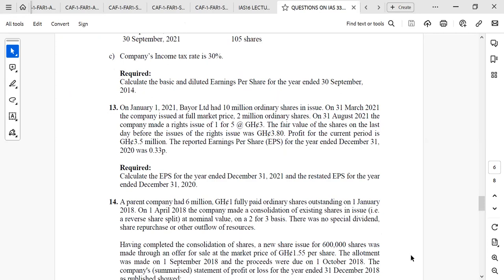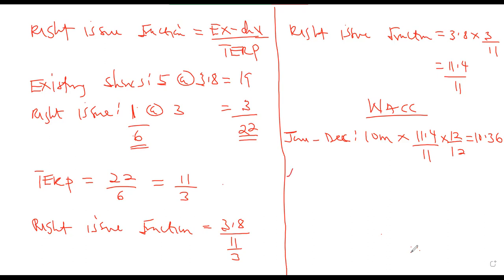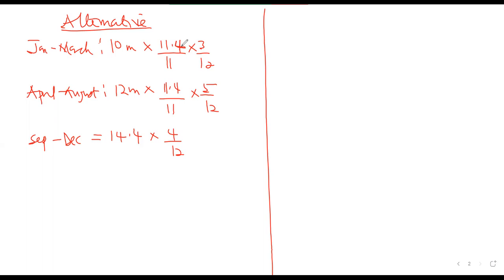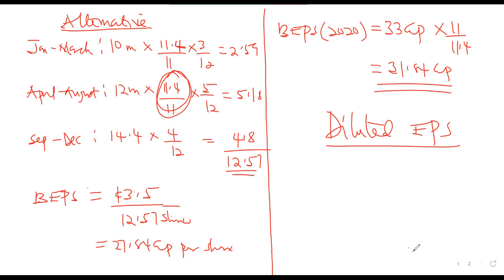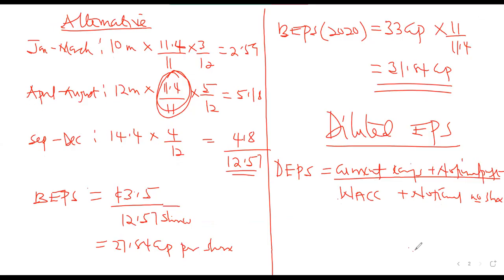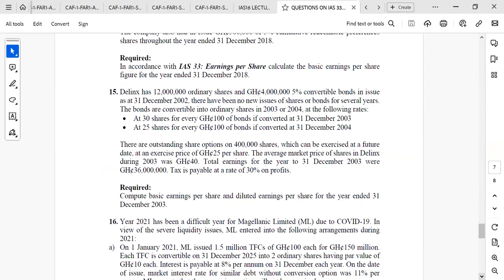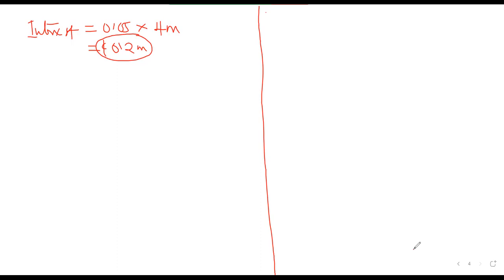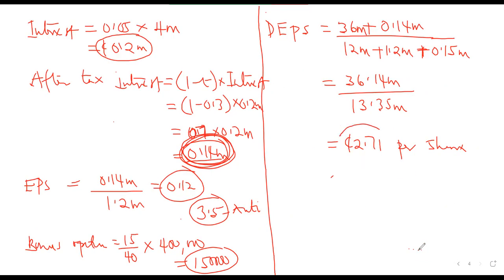DILUTED EARNINGS PER SHARE.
FREE IAS & IFRS CLASS: IAS 33 _ EARNINGS PER SHARE - DILUTED EARNINGS PER SHARE.